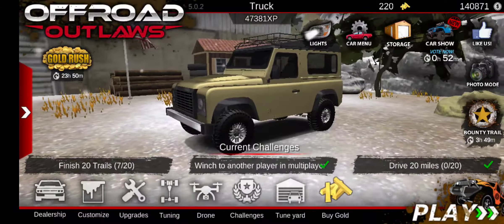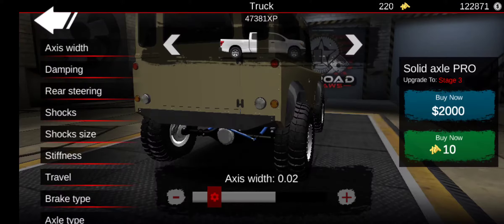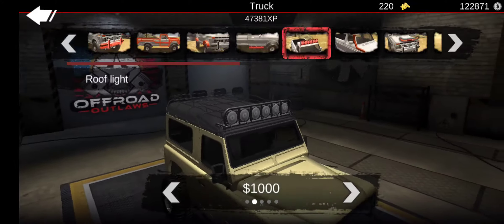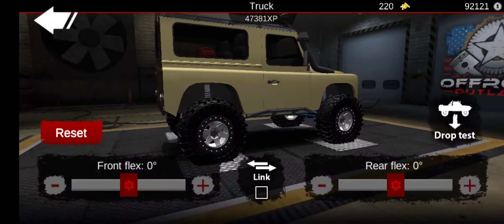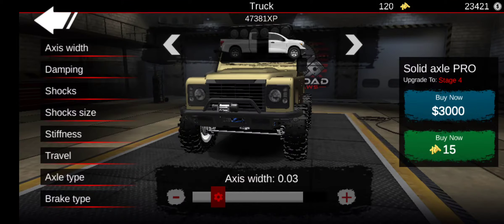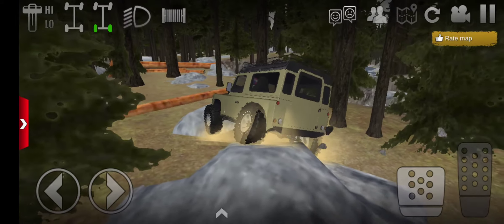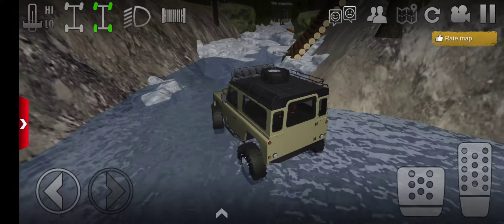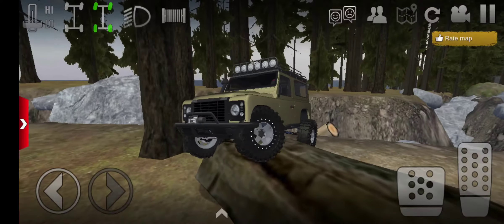offroad outlaws new update landrover defender crawler build